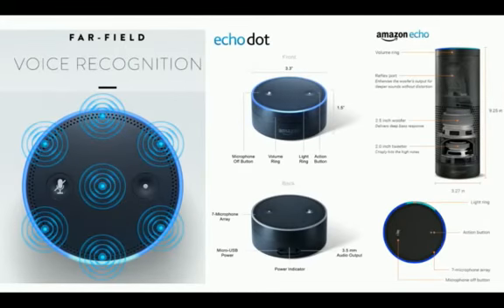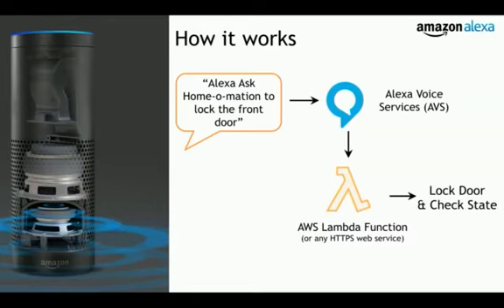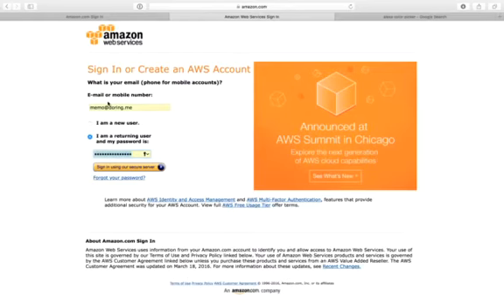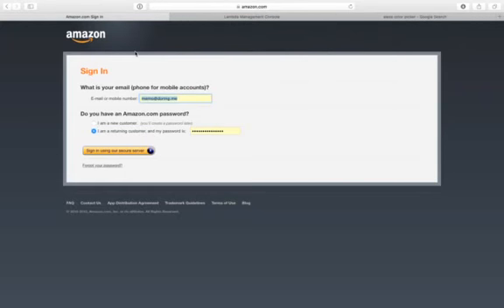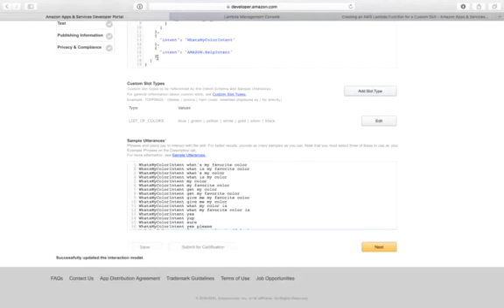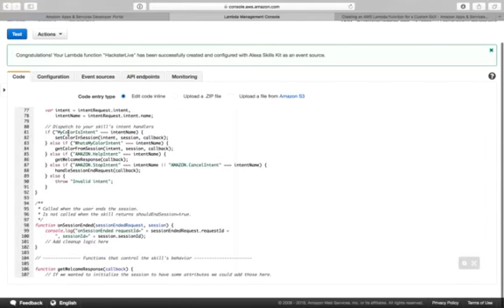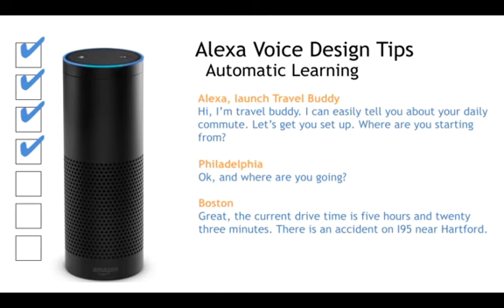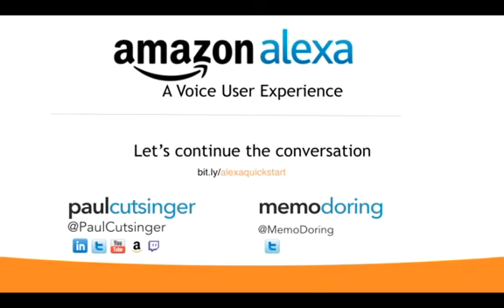IoT Workshop: Custom Voice Skills for Alexa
Alexa is Amazon's voice assistant, which works through the Echo and similar devices. You can also use it as part of your project through Alexa Voice Service, on a Raspberry Pi or similar device!
This week, we're building a custom Skill, which can teach Alexa to retrieve information, remember things for you, and more.

// New hardware hacks every Thursday!